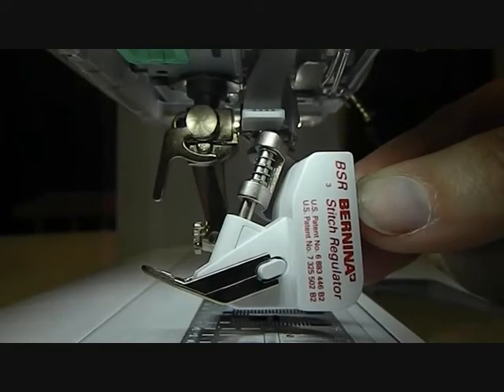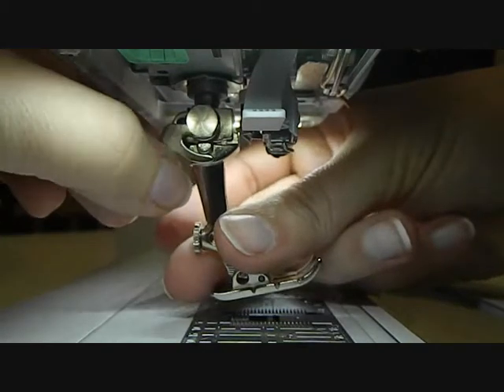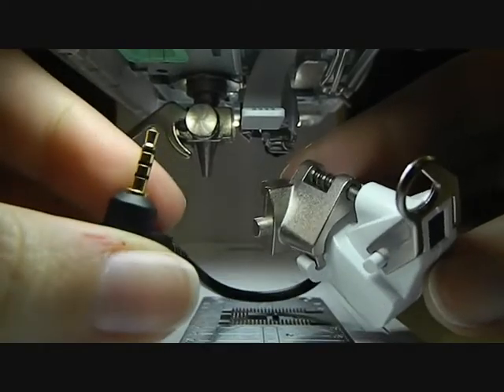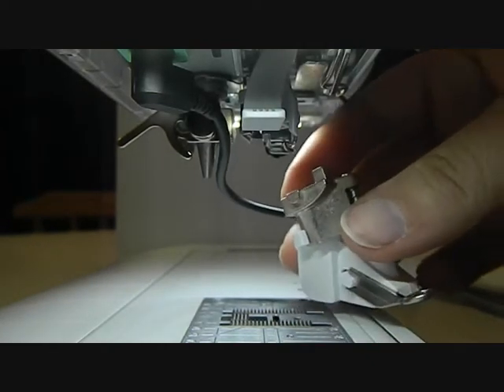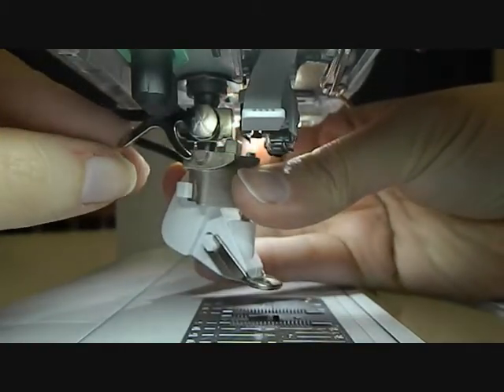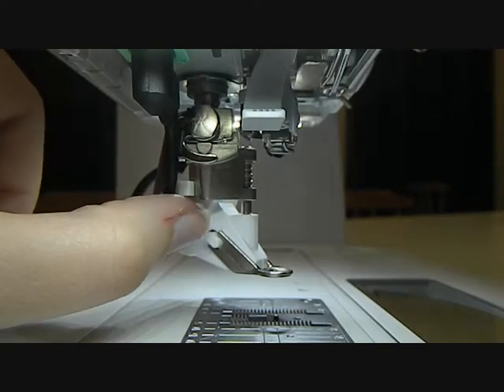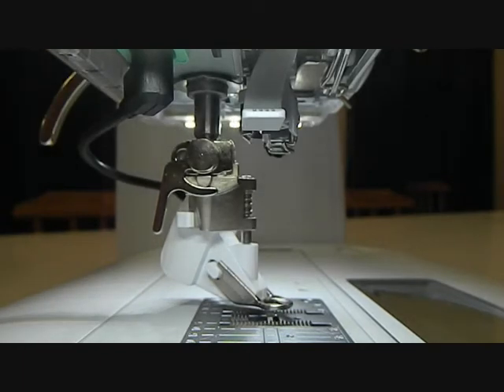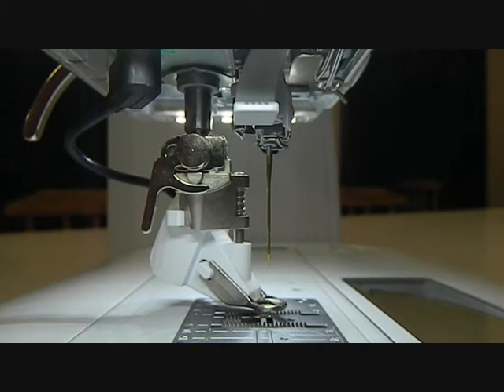How to plug in your BSR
Do you have trouble plugging in your BSR onto your Bernina Sewing Machine? This video will show you just how easy it is.